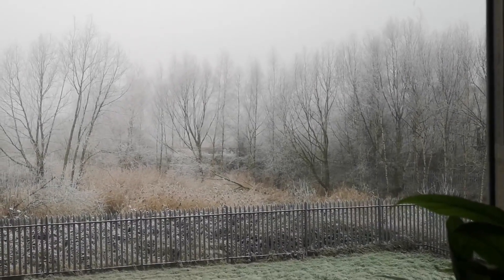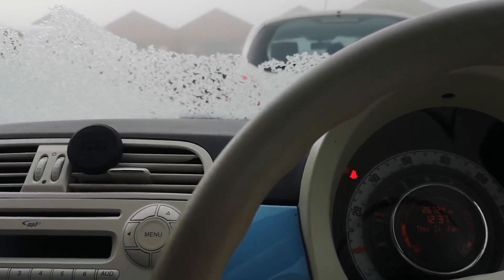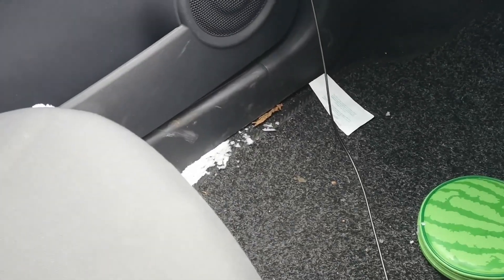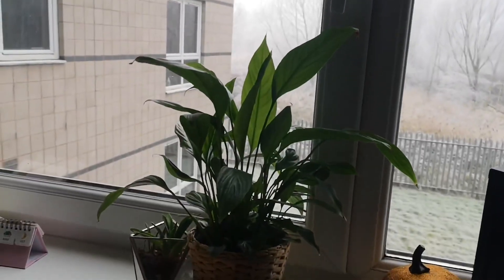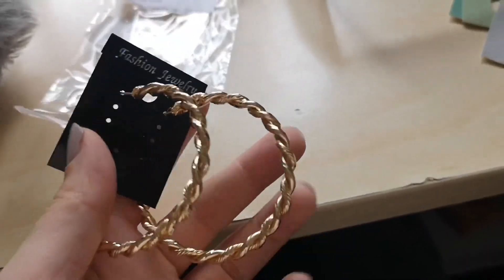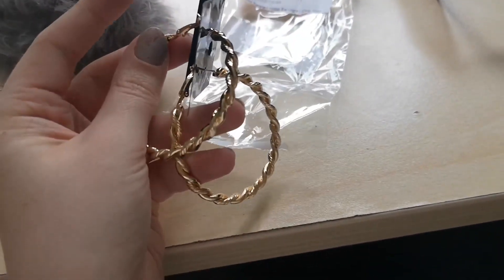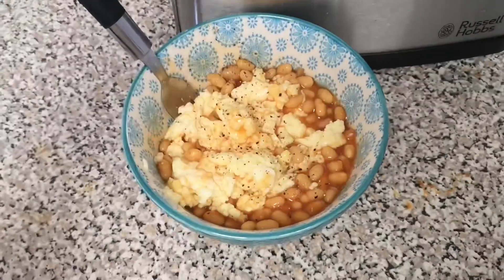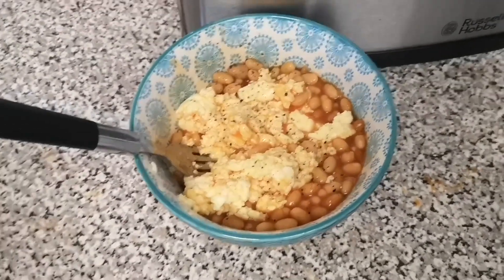Visiting the Cat Cafe! | Jess Louise